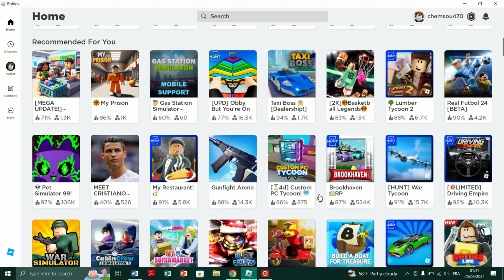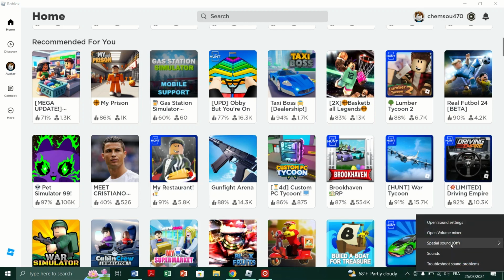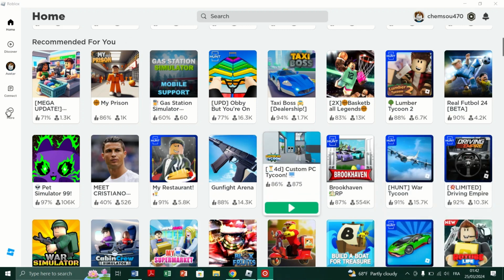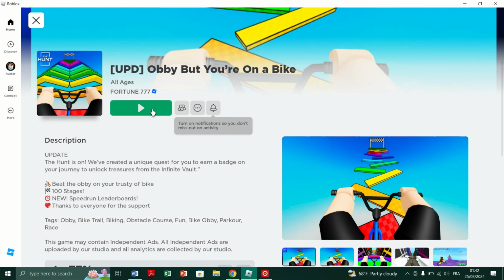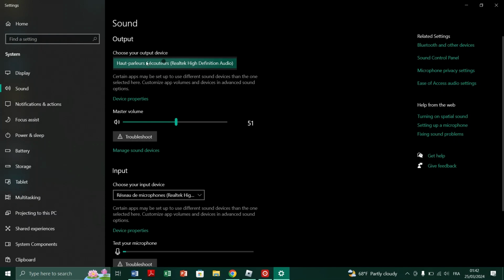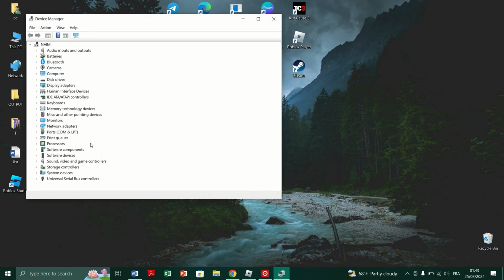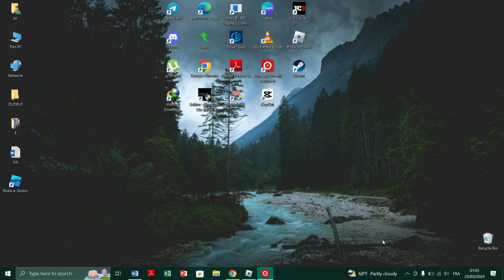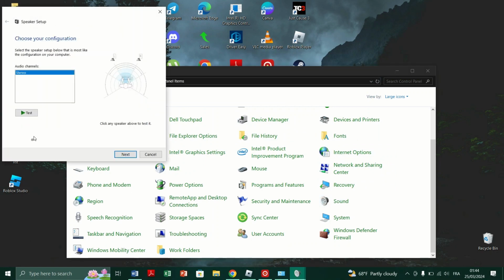How to Fix Roblox Sound Not Working on PC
Is your Roblox gaming experience being hindered by sound issues on your PC? Fear not, as we've compiled a detailed guide to help you tackle this problem head-on. From adjusting audio settings to updating drivers, we'll cover all the necessary steps to ensure that you can hear every sound effect and soundtrack while playing your favorite Roblox games. Say farewell to silent gameplay and hello to immersive audio with our easy-to-follow solutions!